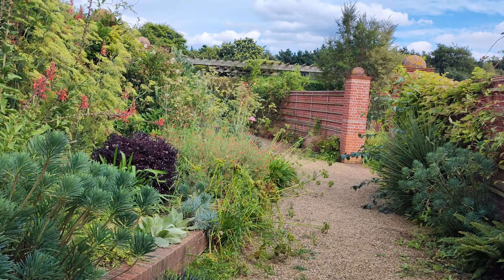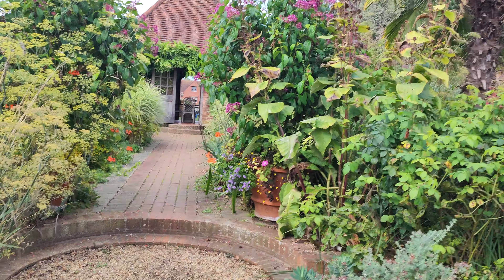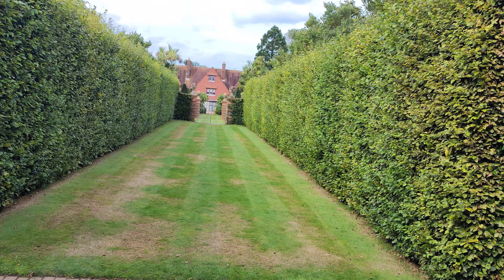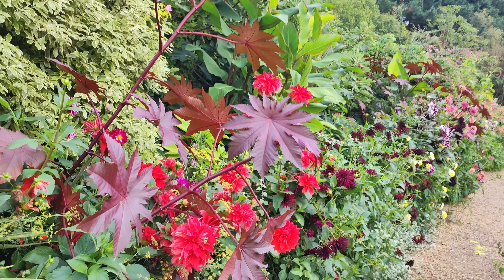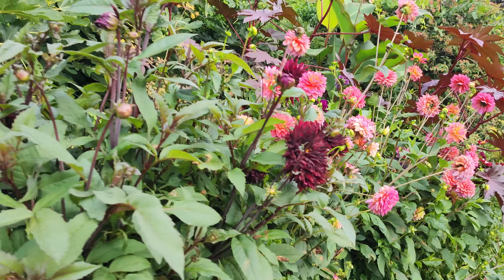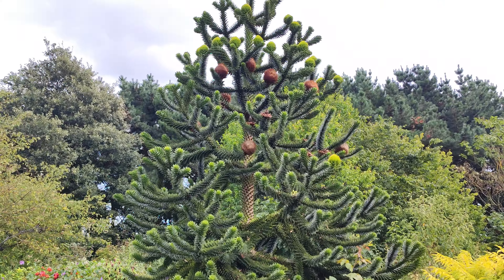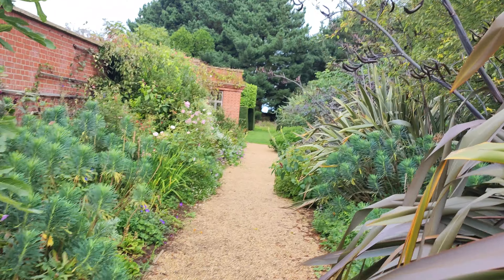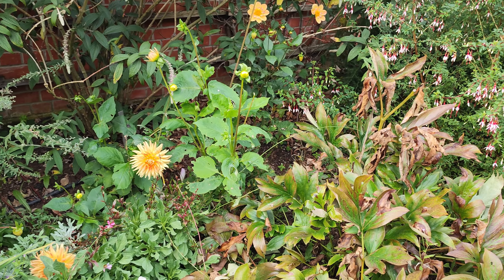2023.09.14 *5 We visit The Old Vicarage Garden, East Ruston, Norfolk, UK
Irene and Dave enjoy a visit to The Old Vicarage Garden, East Ruston, Norfolk, UK